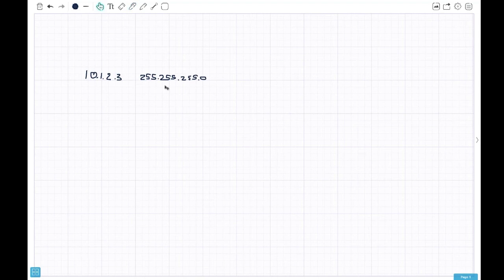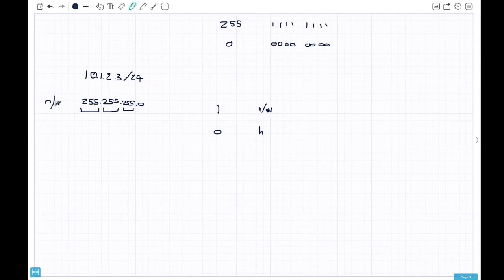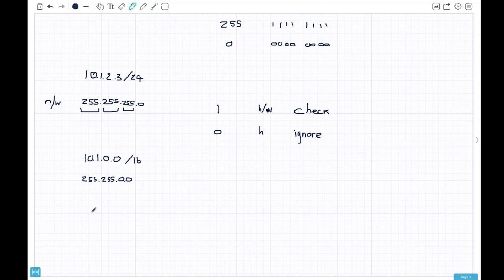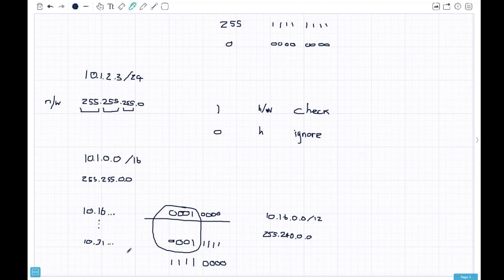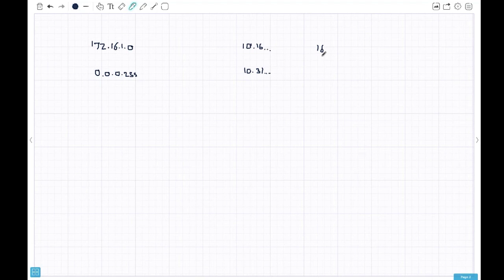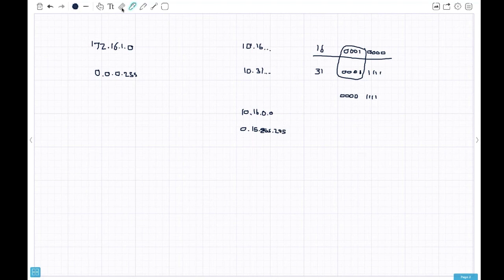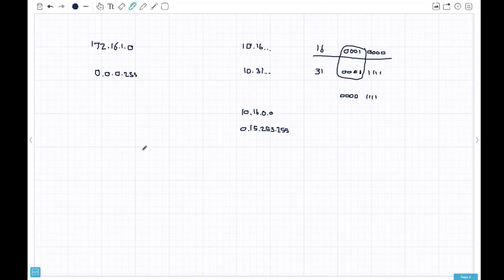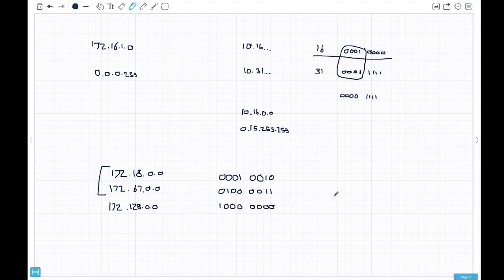Access Control Lists and Bits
This video explains how you can selectively choose different bits within Access Control Lists (ACLs).